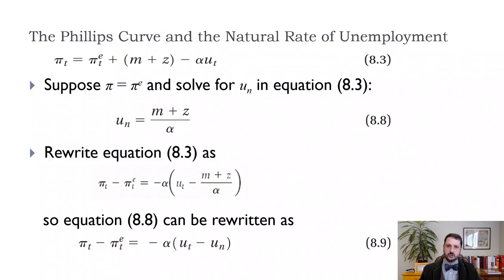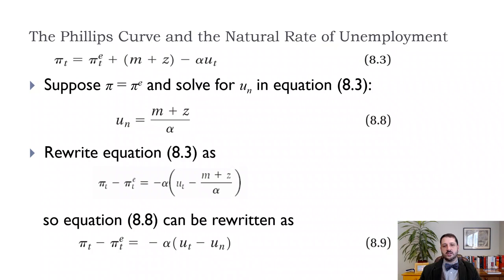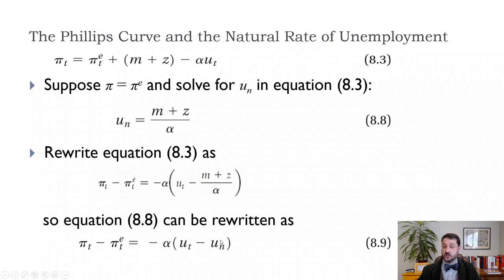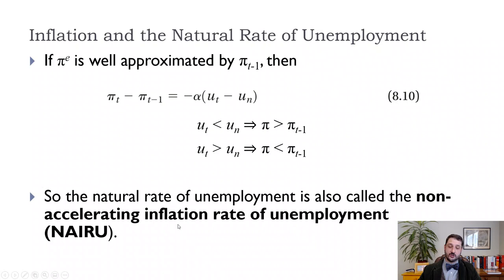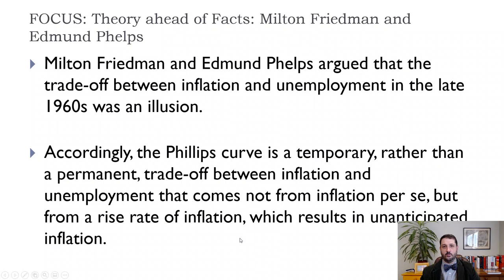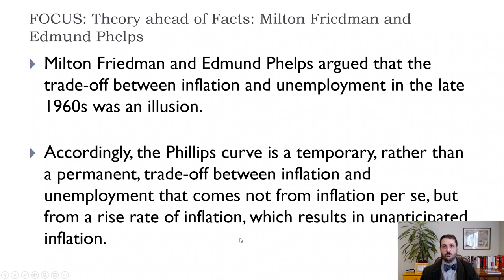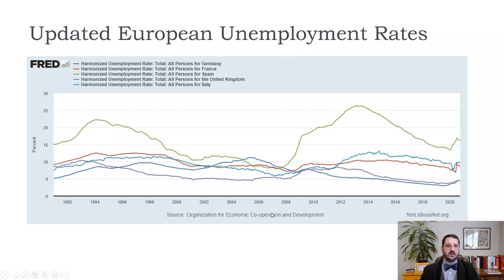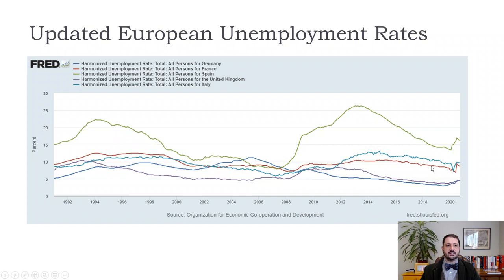Macro-Ch8-The Natural Rate of Unemployment